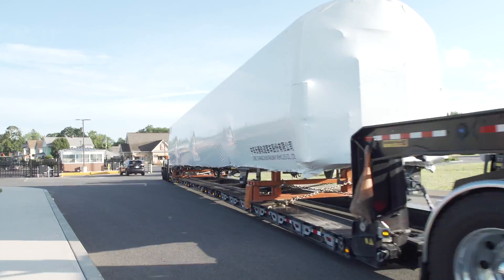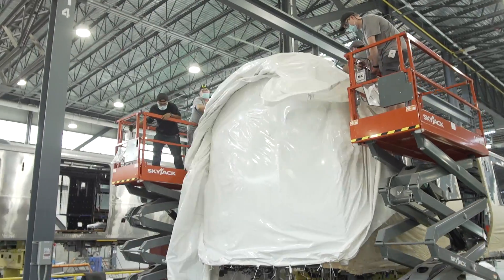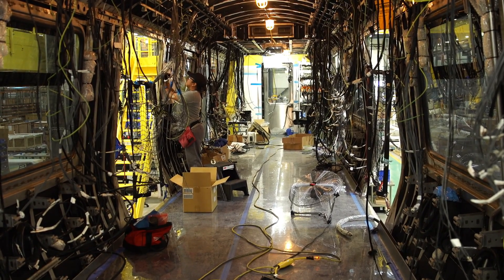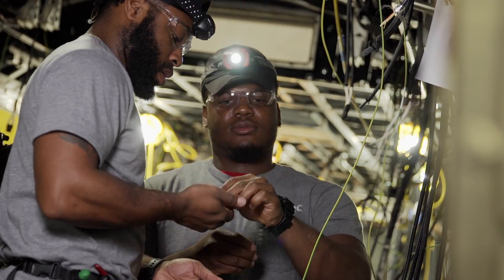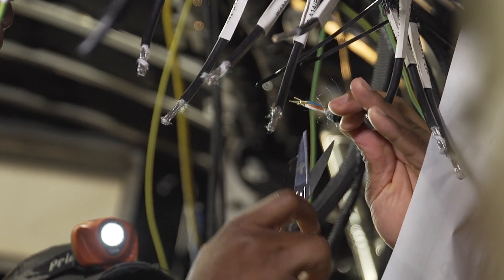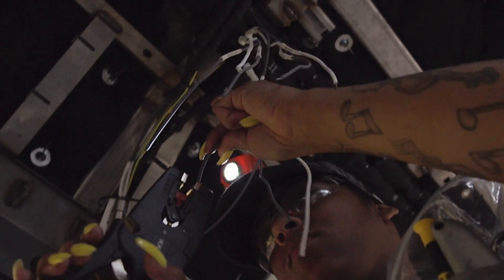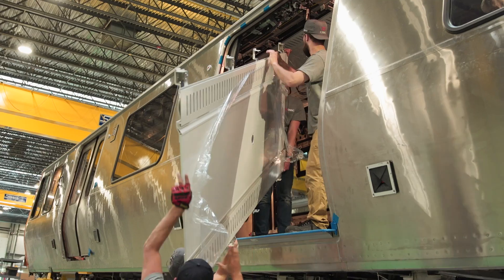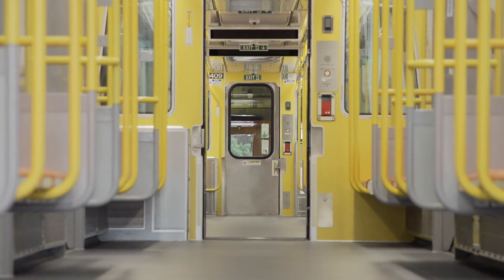CRRC From Empty Shell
Take a look behind the scenes of the step by step process required to build a subway car. Beginning with unwrapping a bare-bones car shell, CRRC MA's 240 unionized and trained electrical and mechanical production workers start from scratch with the installation of cable and electrical components, truck frames, interior and exterior lighting, HVAC systems, floor panels, passenger seating, battery boxes,  electrical  harnesses, door engines, passenger information systems, and much more!